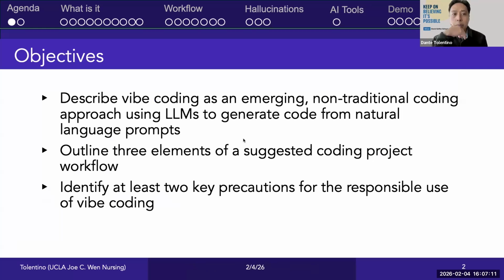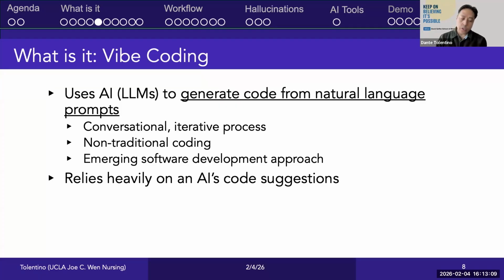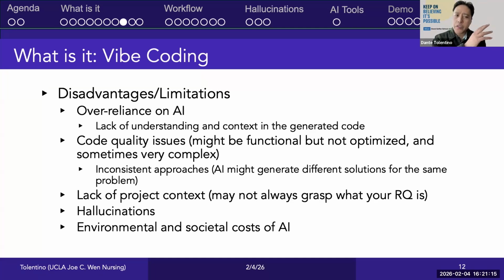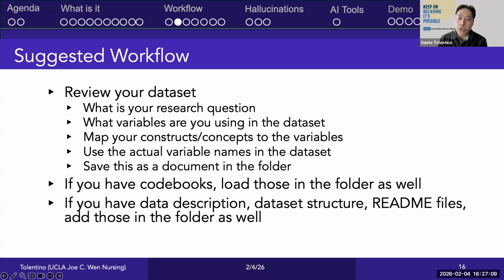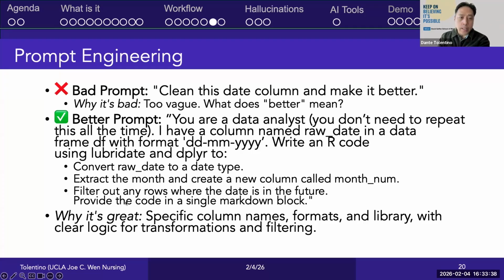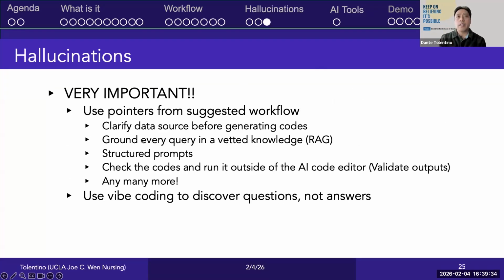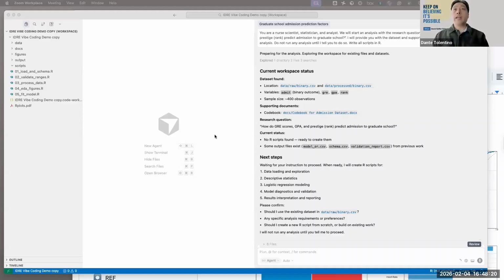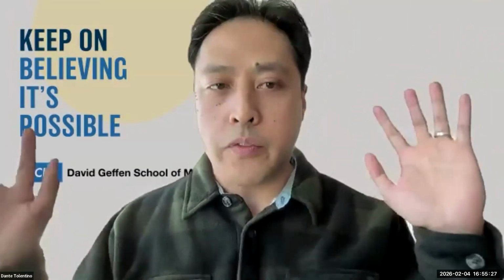Vibe coding and the future of AI-assisted code generation - MIWI Seminar from Dr. Tolentino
Led by Dr. Dante Anthony Tolentino, upon completion of this session, MIWI scholars will be able to:

1) Describe Vibe Coding as an emerging, non-traditional coding approach using AI (LLMs) to generate code from natural language prompts;
2) Outline three elements of a suggested coding project workflow; and
3) Identify at least two key precautions for the responsible use of vibe coding